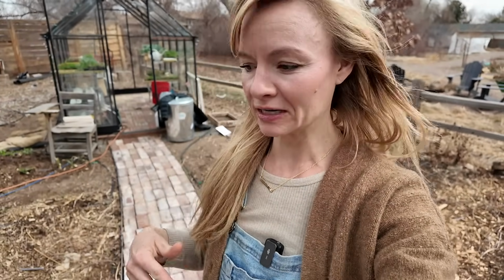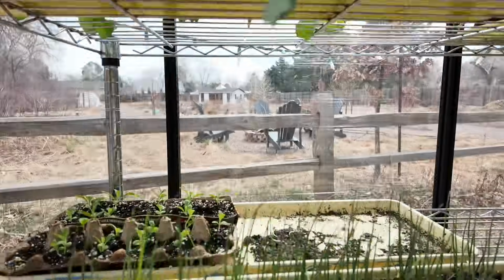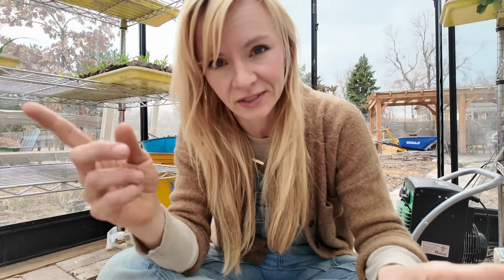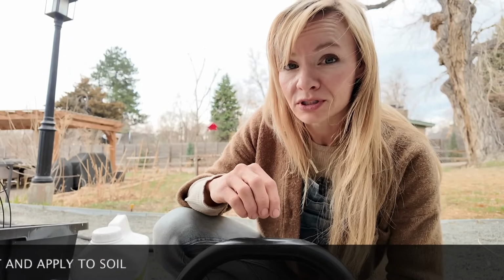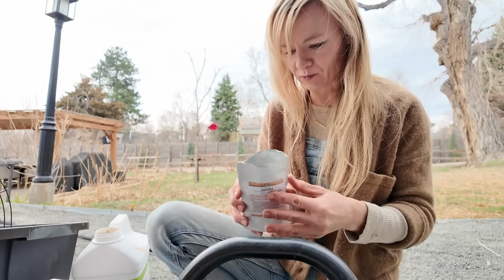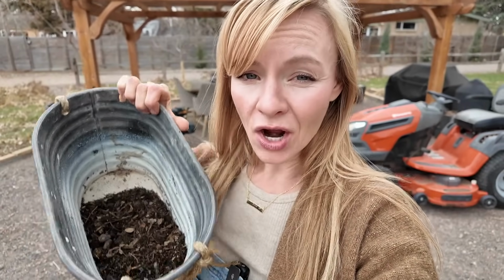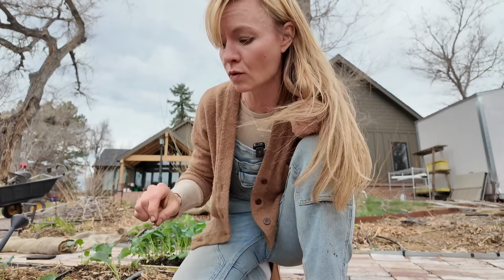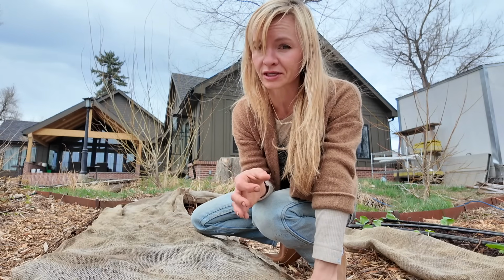PLANT LIKE A PRO: reduce transplant shock and get garden success!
Ever wondered how we transplant out 10,000 seedlings successfully (without them falling victim to transplant shock), while also making our soil healthier? Today I'm taking you behind the scenes at our regenerative farm to show how we make our soil healthier before transplanting and also how we treat our seedlings to ensure best success for spring, including tips and tricks for helping ward off transplant shock!